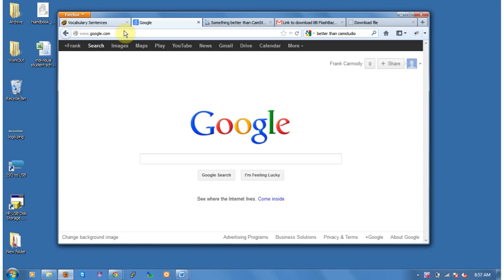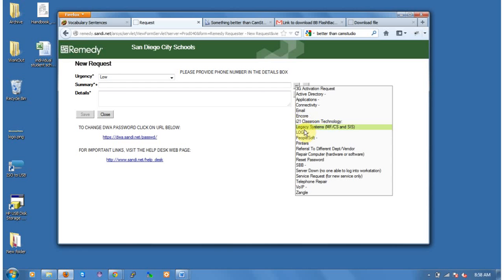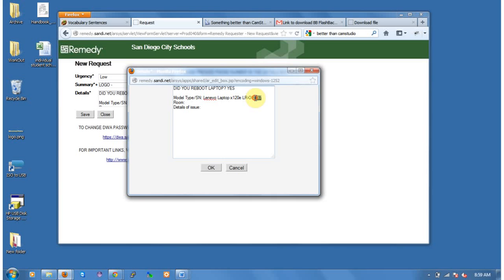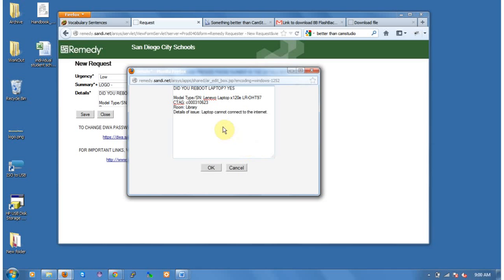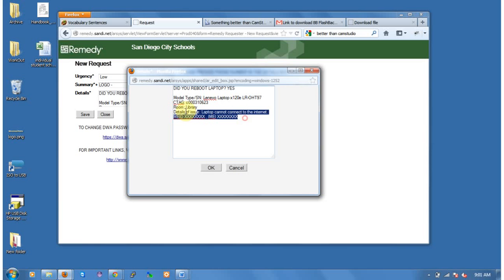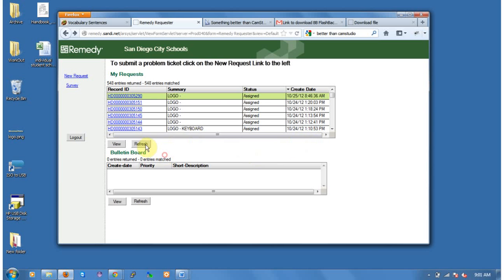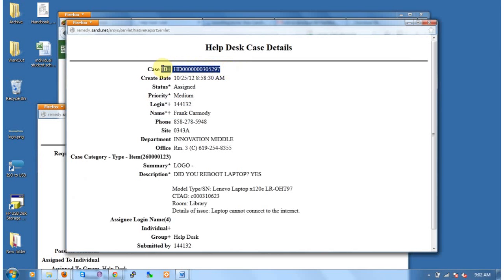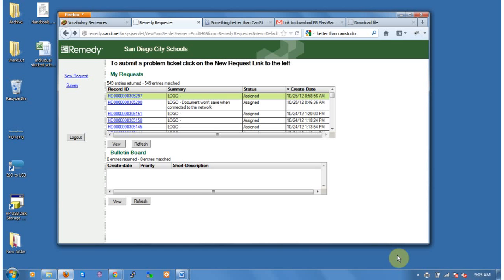Remedy Help Ticket Entry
How to Enter Ticket into Remedy Help System